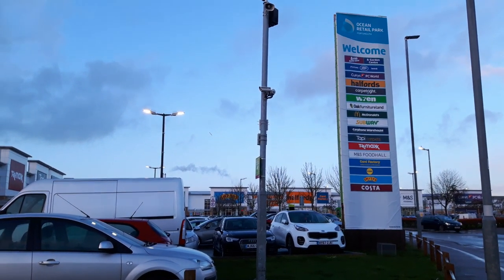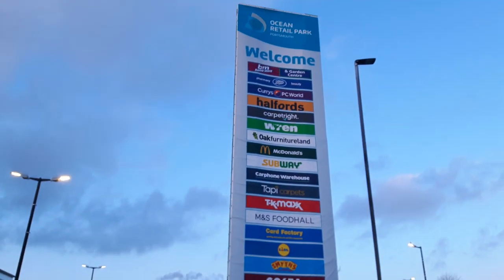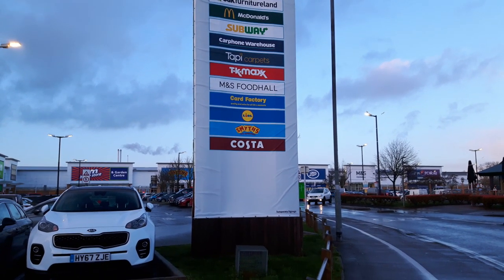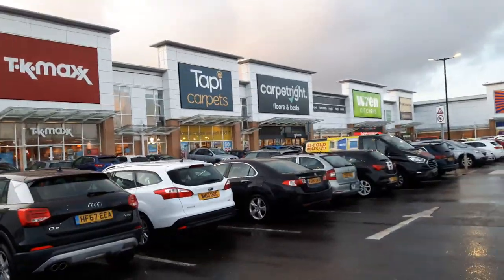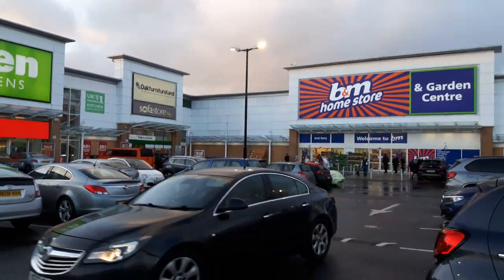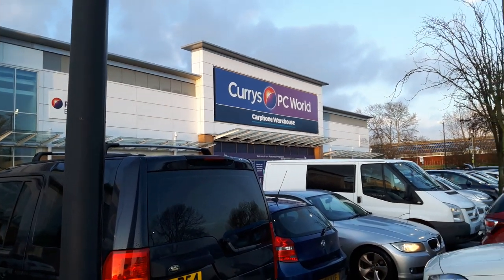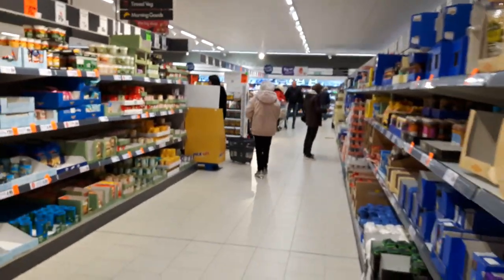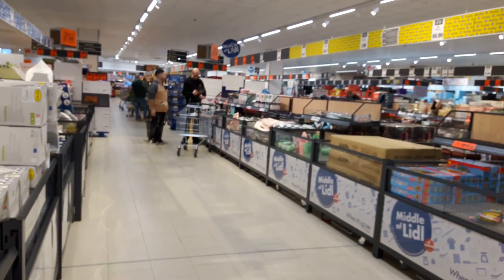A Trip To Recently Revived Ocean Retail Park, Portsmouth.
I had occasion come here to pick up an item, from Curry's PC World, that I ordered on 'click & Collect', you'll see it in future Unboxing & Review videos.
 In 2018 the retail park was becoming quite empty with several big stores closing down, Toys R Us, Homebase & a carpet store all shut but in the last few months several new big name stores have opened here, including Lidl, Smyths Toys, B&M stores, M&S food hall & Boots.